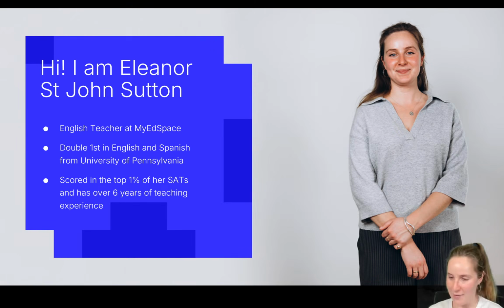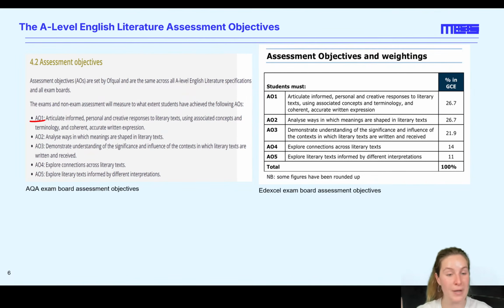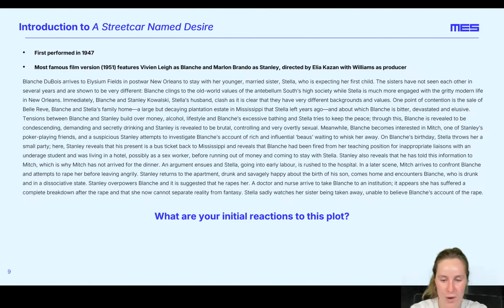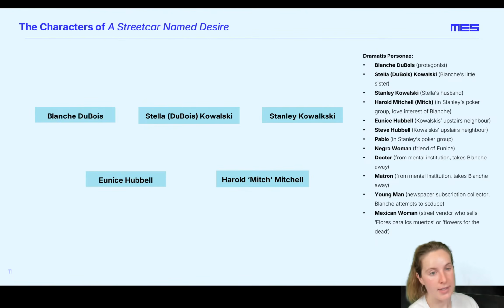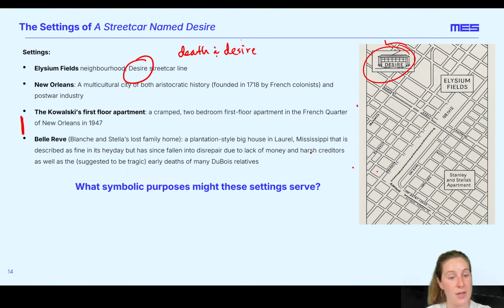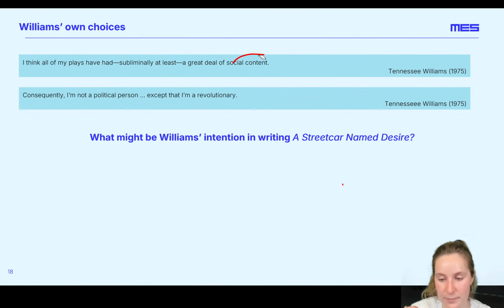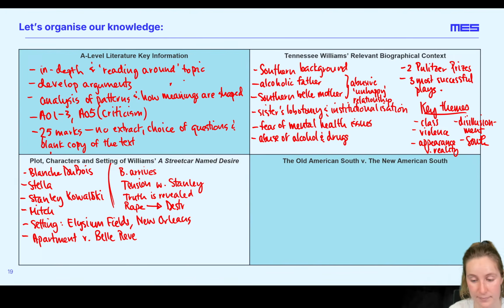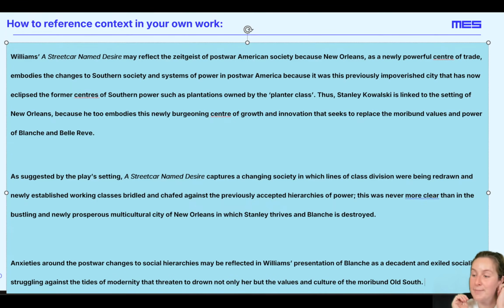1. Context: Tennessee Williams, Modern Playwriting and the Old and New American South | A-Level Lit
Tech issues?